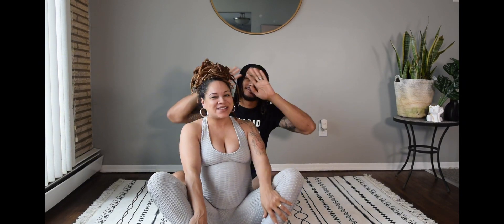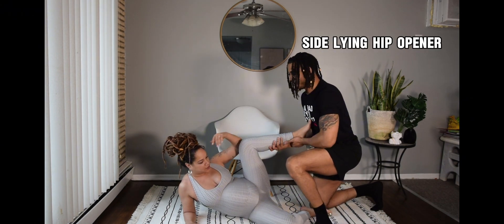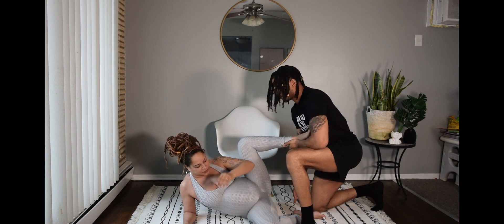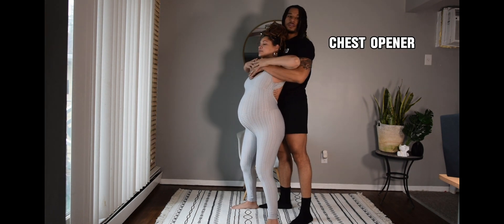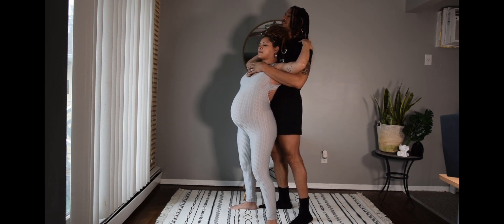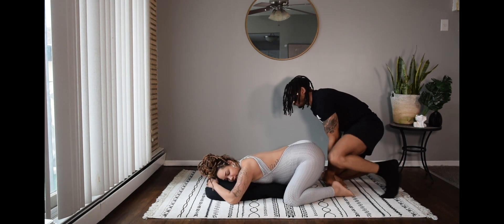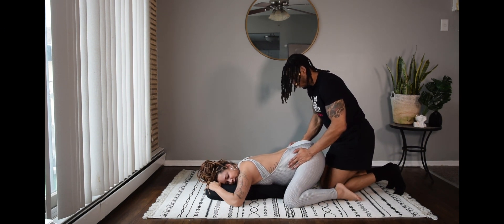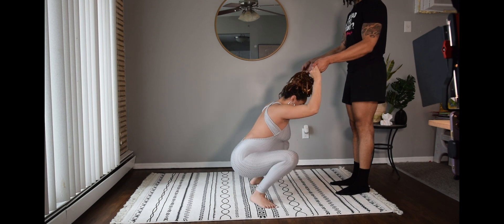Prenatal Partner Stretch to prep for labor | Killer Body Fitness